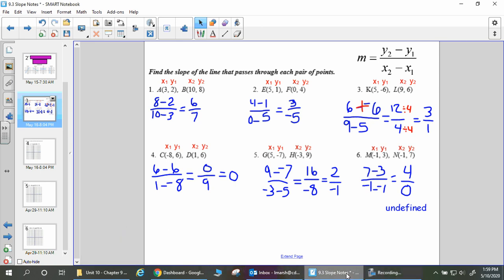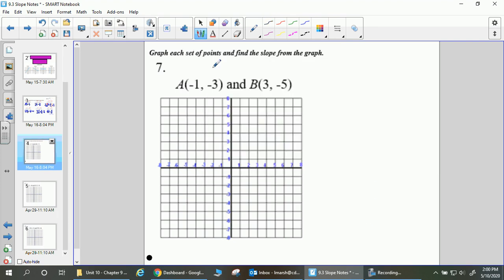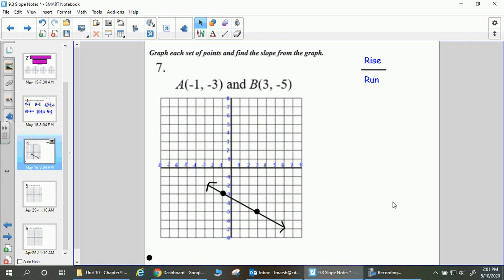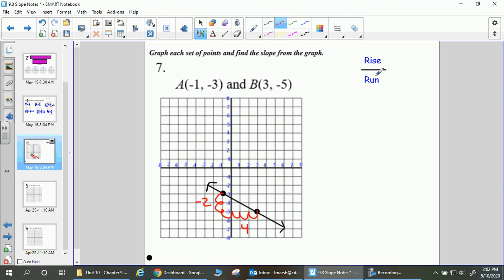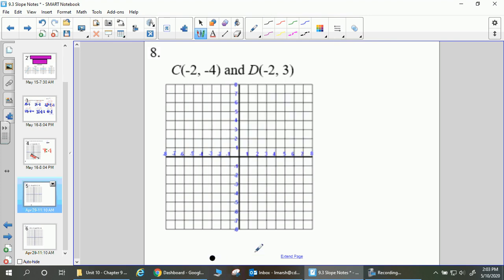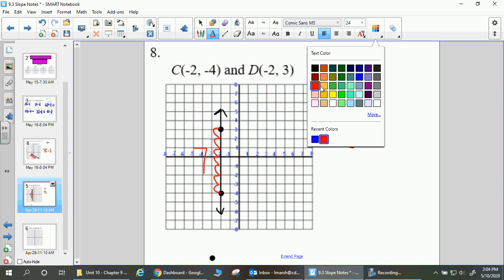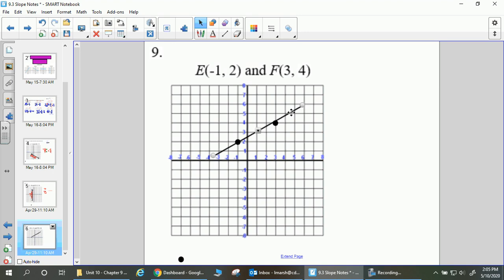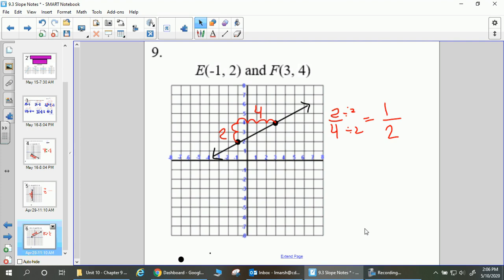9.3 Slope Part B